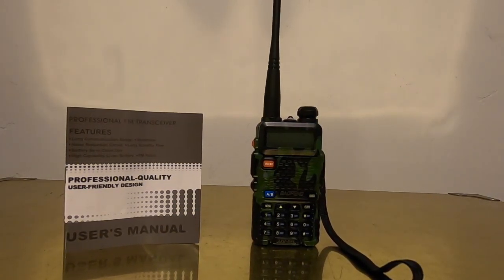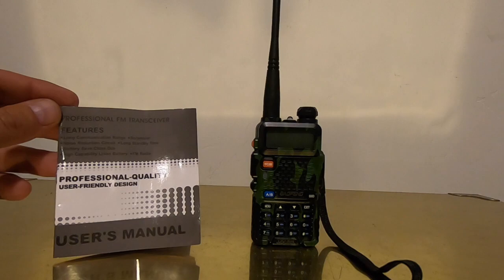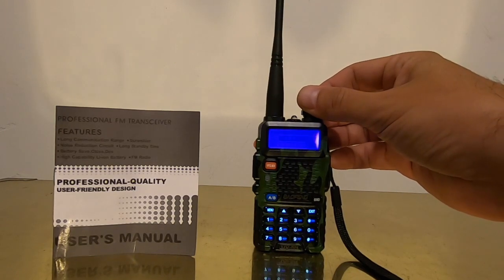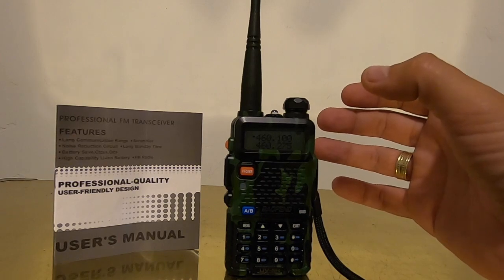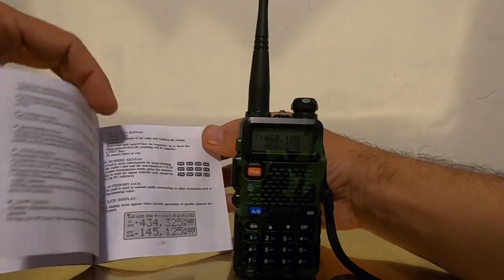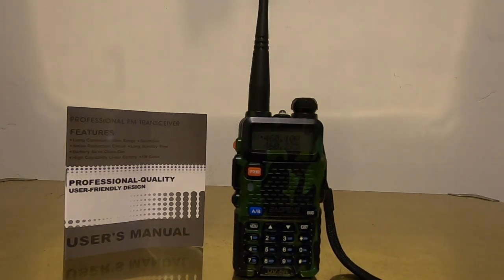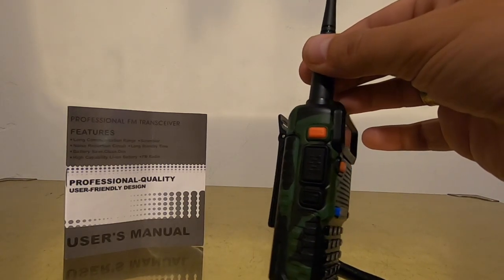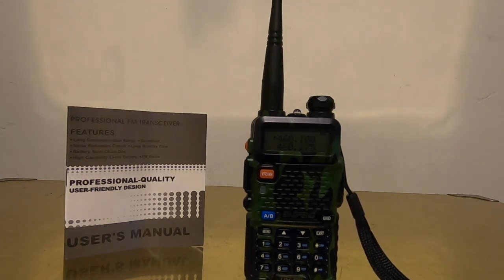Baofeng Professional FM Transceiver Scanner Police, EMS, Fire etc...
This video is about Baofeng Professional FM Transceiver Scanner REVIEW.

Baofeng UV-5R Two Way Radio Dual Band 144-148/420-450Mhz Walkie Talkie 1800mAh Li-ion Battery(Black)

TIDRADIO UV-5R High Power Ham Radio Handheld 144-148Mhz/420-450Mhz Two Way Radio with One More 3800mAh Battery Includes Full Kit Upgraded Baofeng UV-5R Radio Walkie Talkies